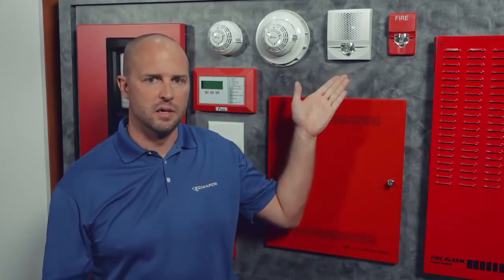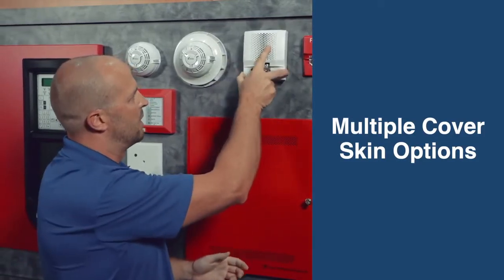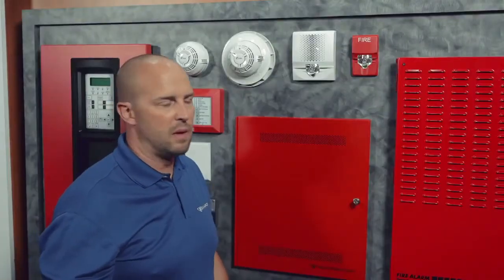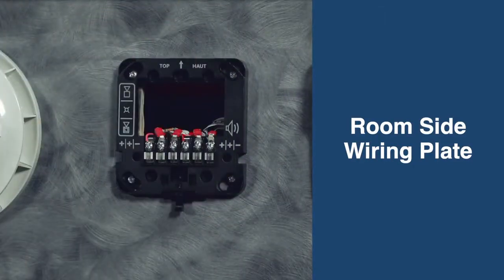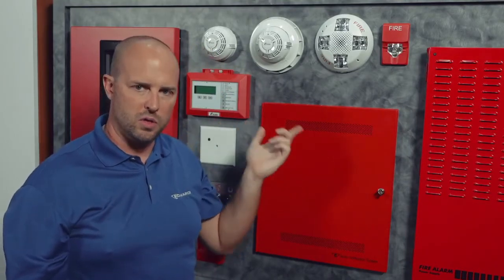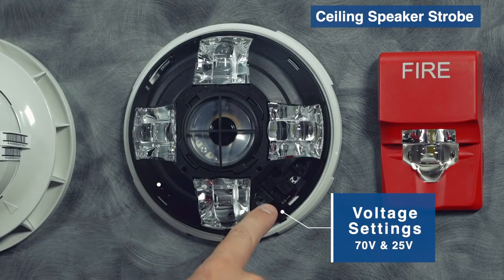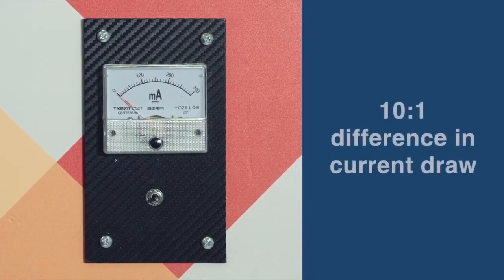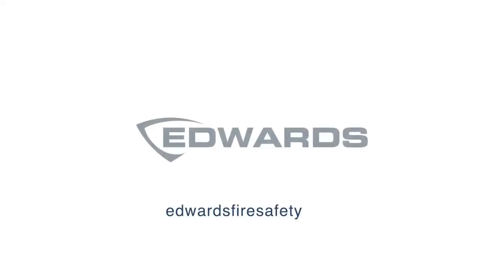02 Genesis LED Series